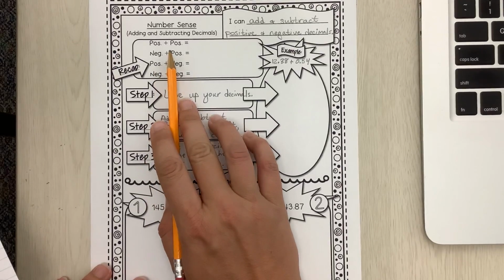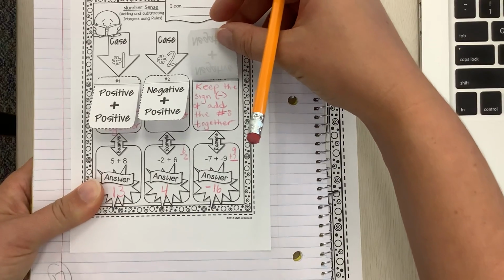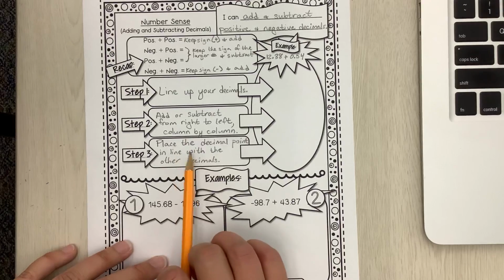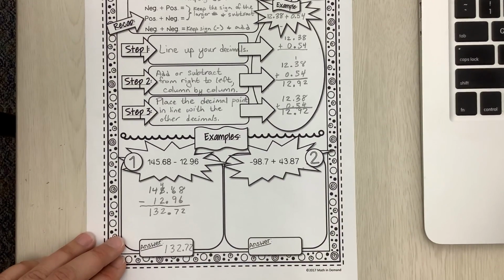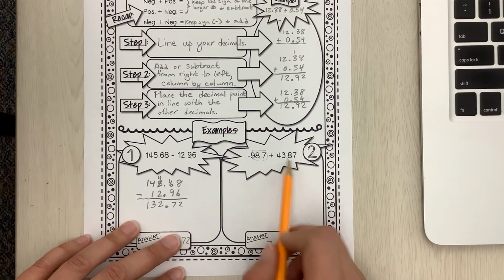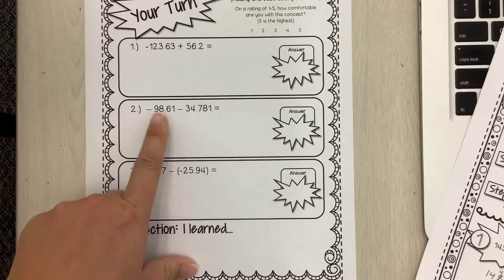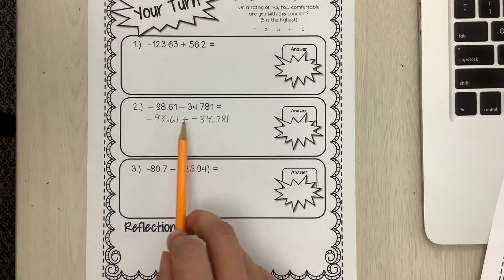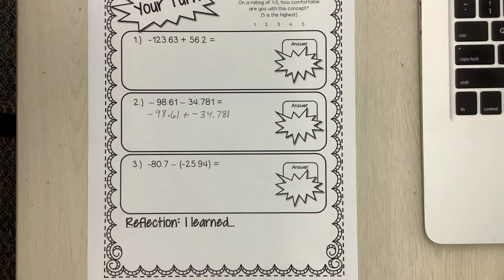Adding & Subtracting Decimals Notes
I can add and subtract positive and negative decimals.